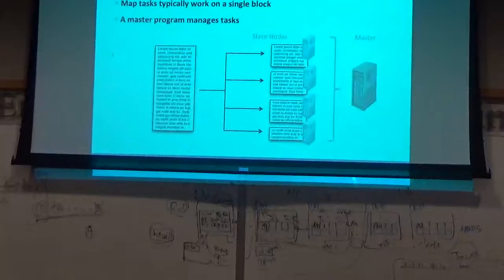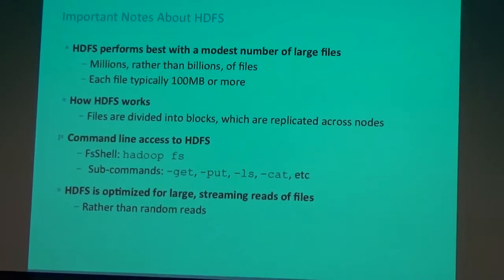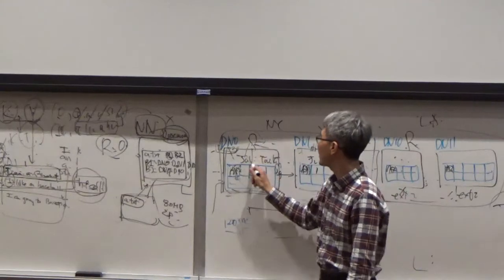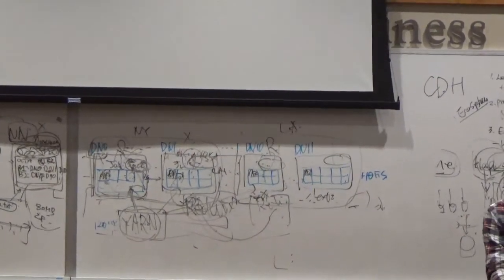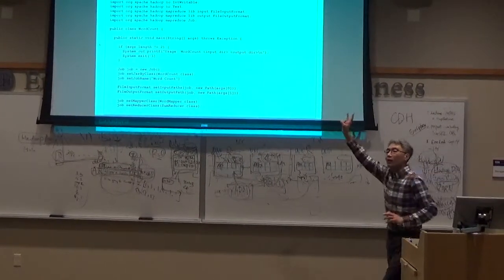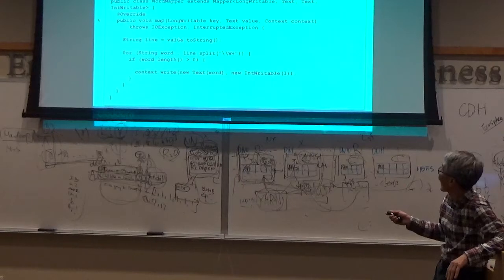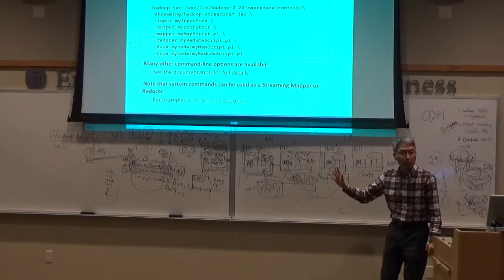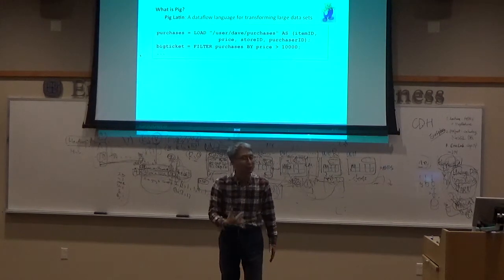CPSC652_Week2_CH3_(12_09_2018)_3_part2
HDFS and Practice